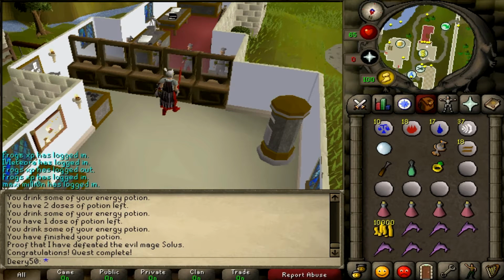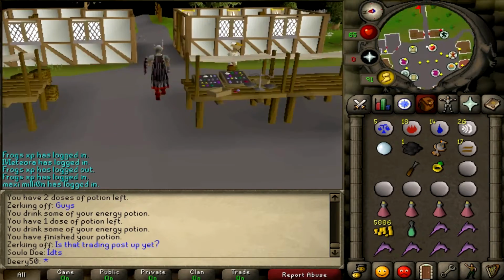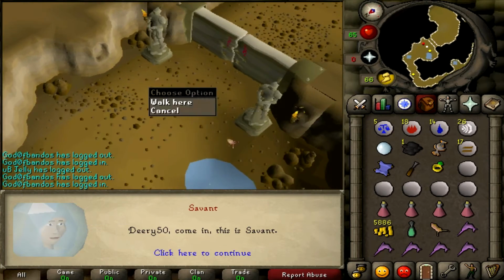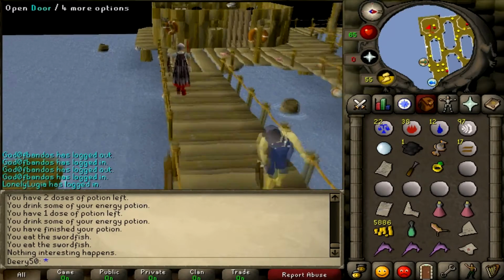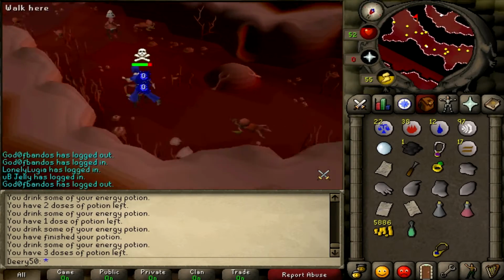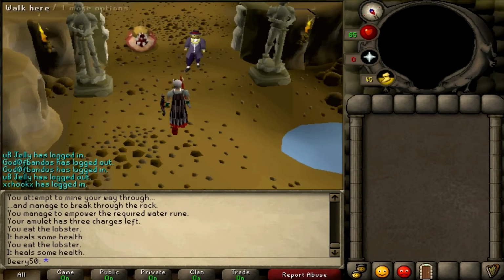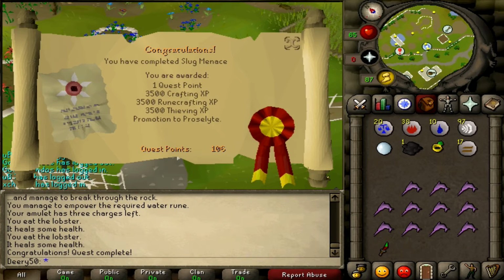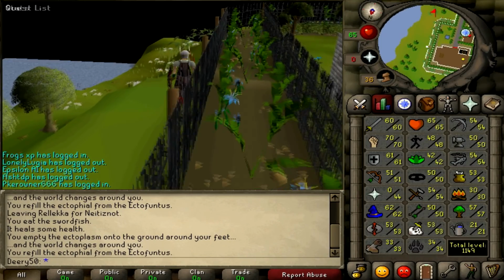Old School Runescape Lets Play -[Episode 46]- Slug Menace Quest Guide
Today we defeat the menacing slugs and save the town of Witchaven. sort of.